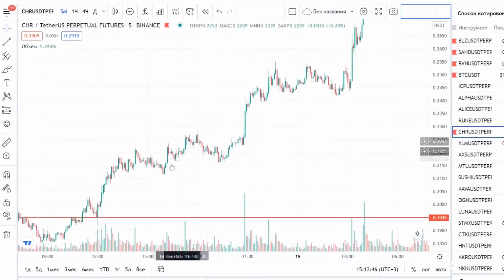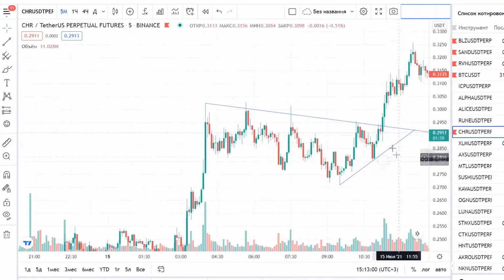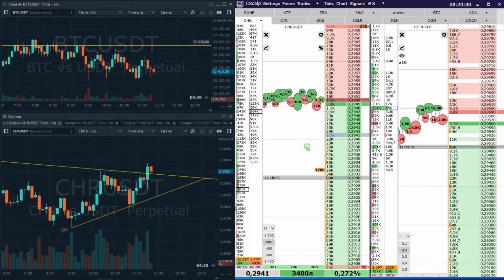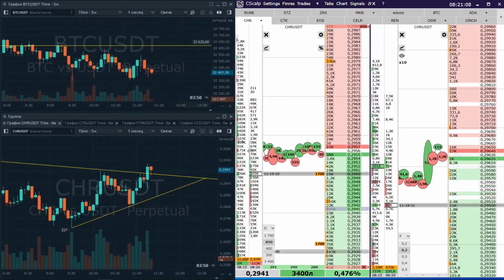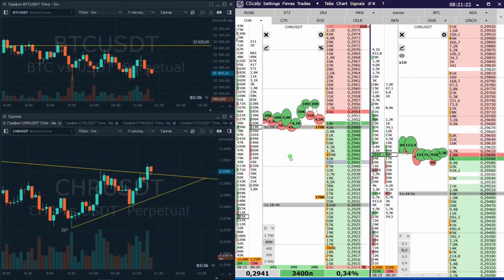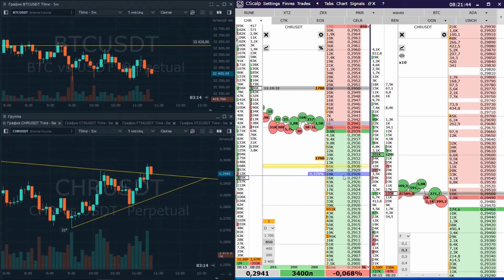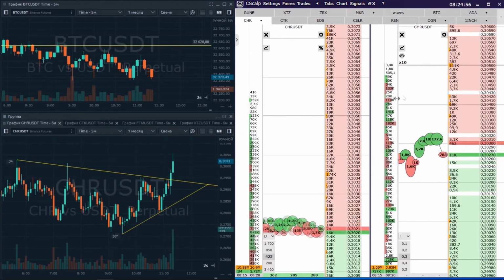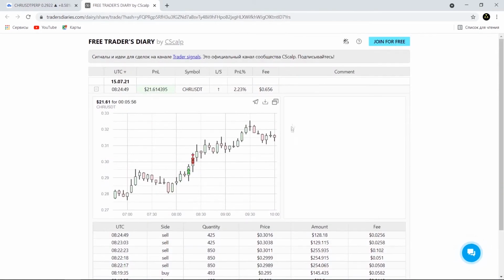How to earn money on scalping?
In that video trader analysis CHR coin trade. Breakout of slope line situation. The decision based on techincal and order book analysis. Press thimbs, comment and enjoy!